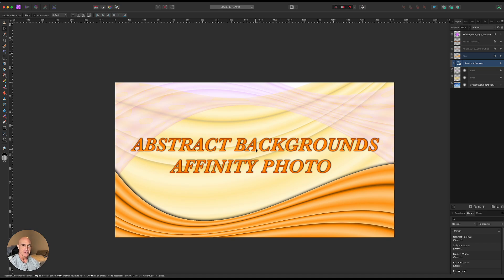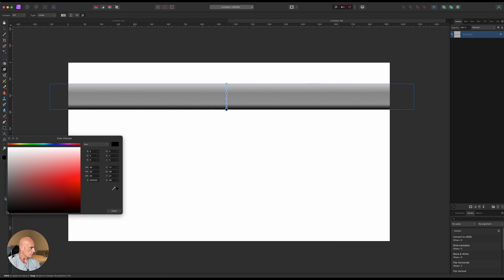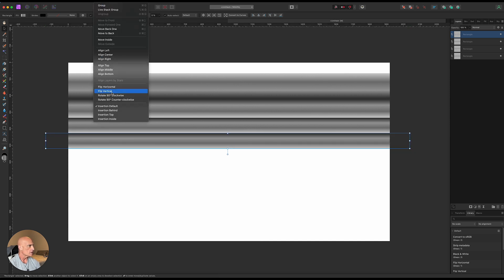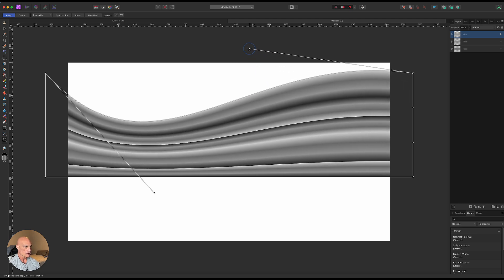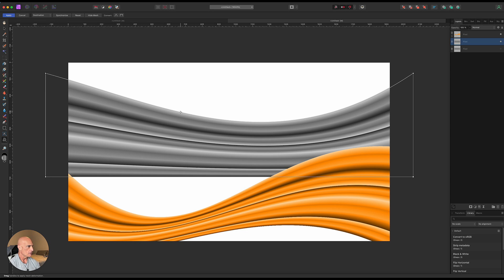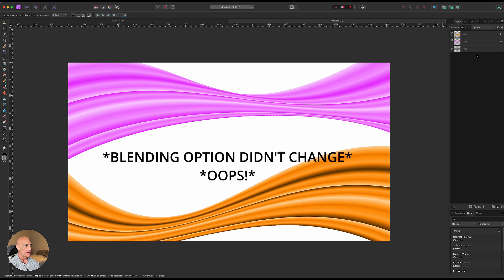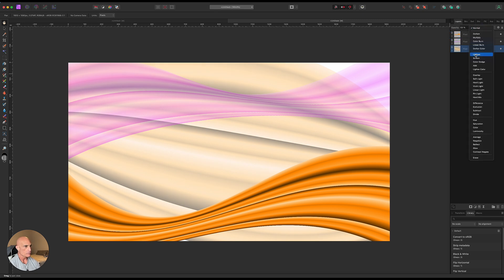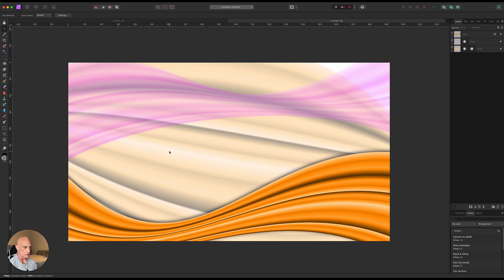Flowing Abstract Backgrounds - Affinity Photo Tutorial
Here's an easy way to create some flowing abstract backgrounds that can be used on banners, entire documents and even as a background for images.

00:00 Intro
00:12 Creating The Greyscale Pattern
01:18 Duplicating, Resizing and Arranging The Rectangles
02:03 Grouping and Rasterizing
02:24 Using Mesh Warp To Create The Wave
03:22 Recoloring The Wave
04:35 Adjusting The Blend Mode
05:36 Final Touches - Opacity, Blur and Shadow
06:27 Conclusion

I'd love to see what you can come up with using this method!